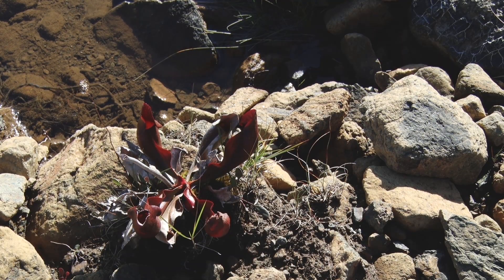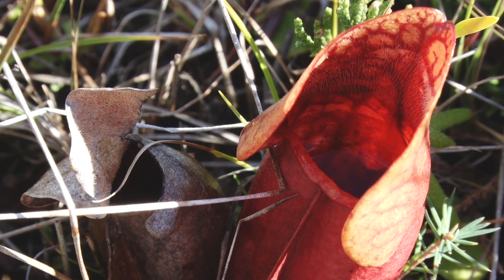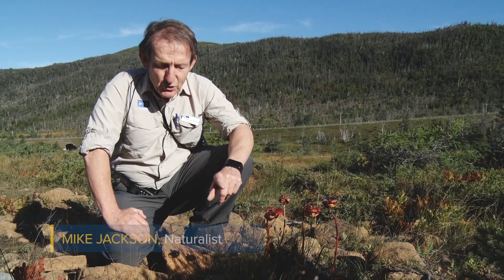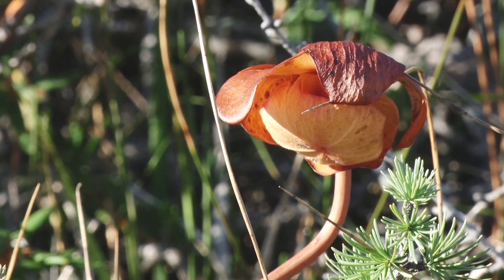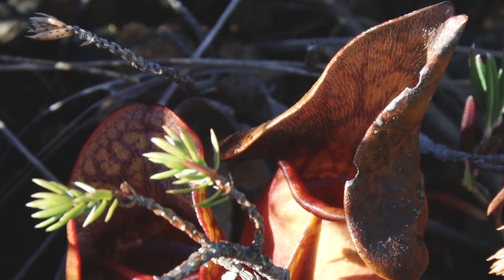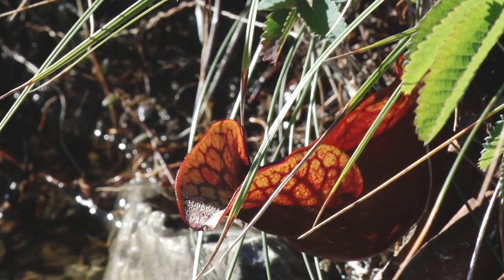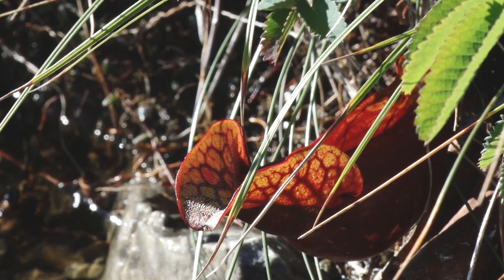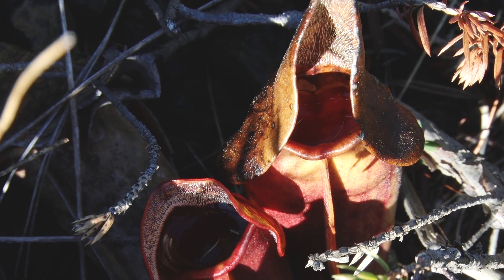Pitcher Plants of Gros Morne National Park | Newfoundland | Lindblad Expeditions-National Geographic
Lindblad Expeditions-National Geographic naturalist Mike Jackson shares a bit about the carnivorous pitcher plant found in Newfoundland. Video by Steve Ewing.